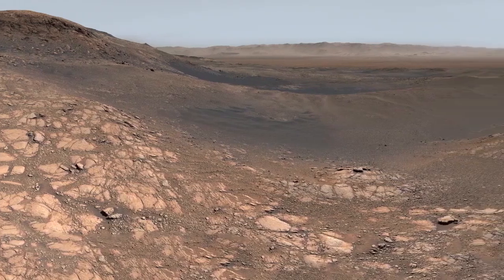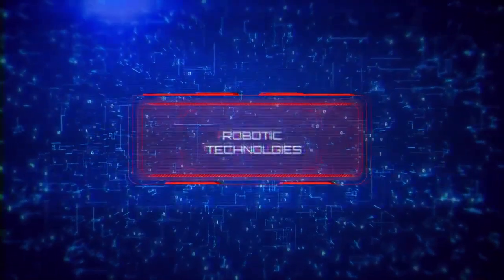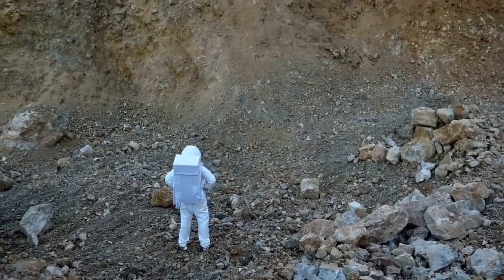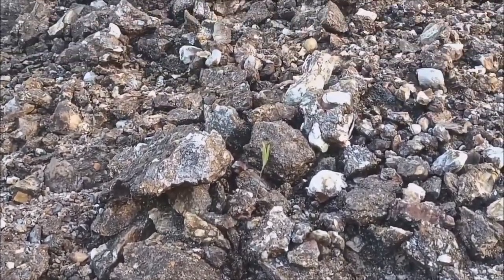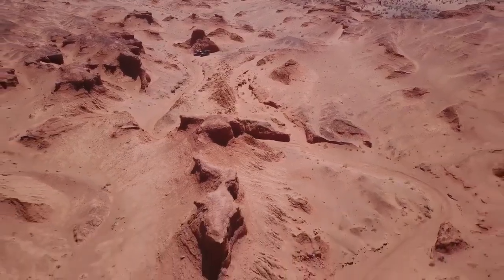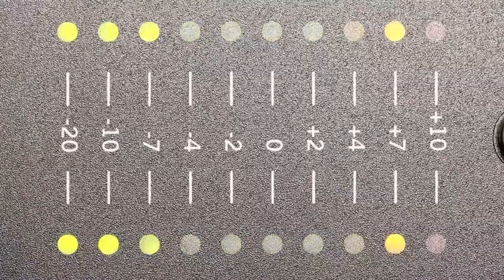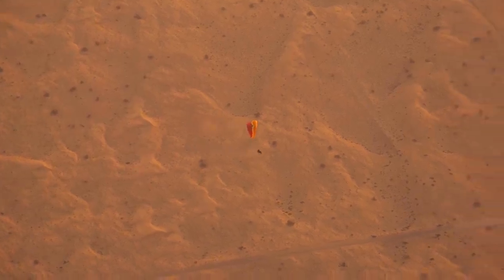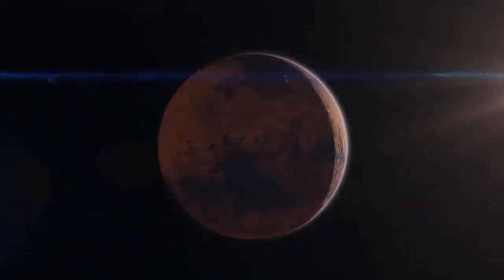NASA's Mars Perseverance Rover Captures Breathtaking 4K Footage You Won't Believe!